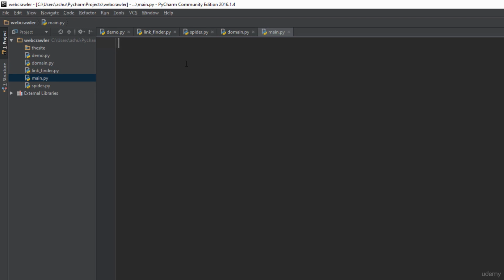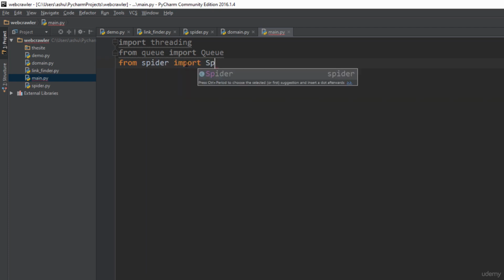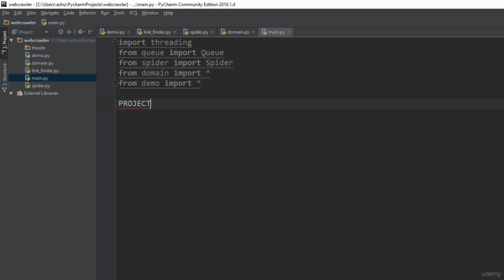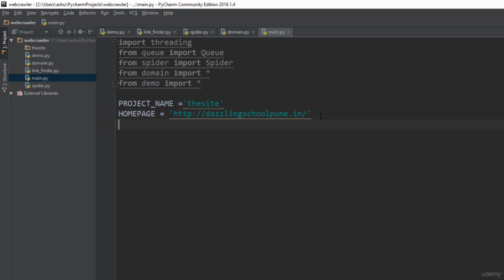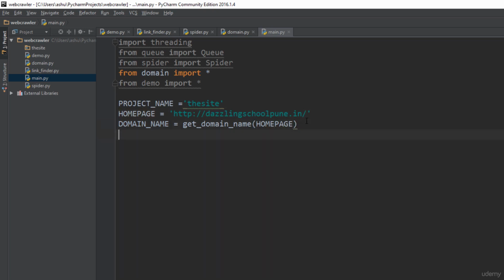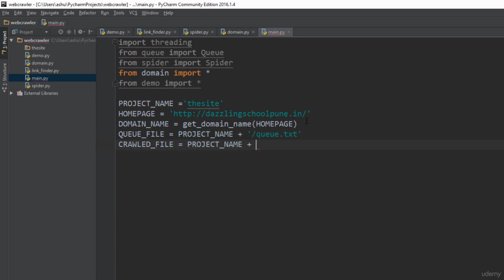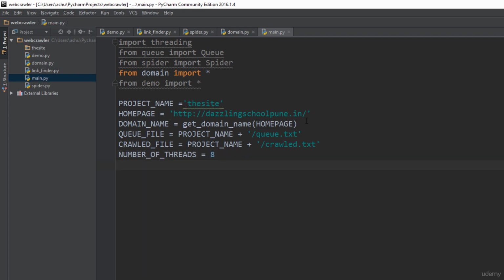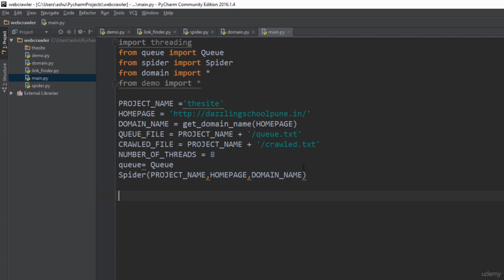190 Python Web Crawler Part 17